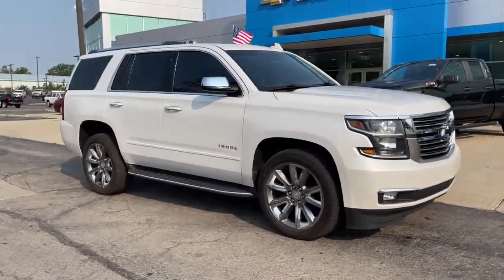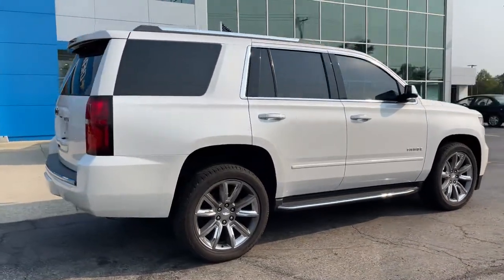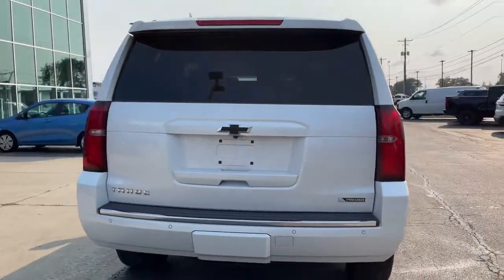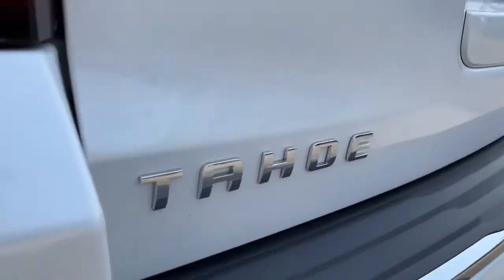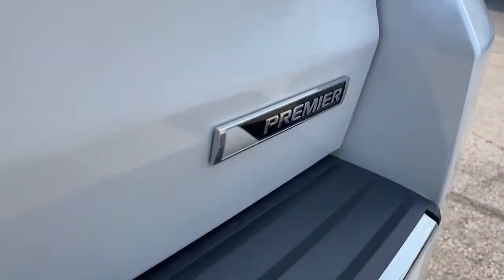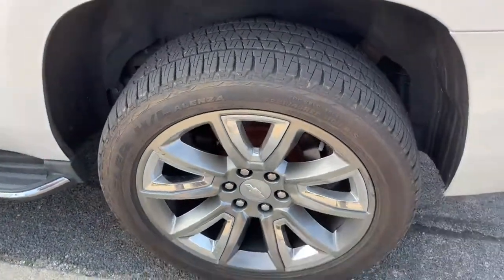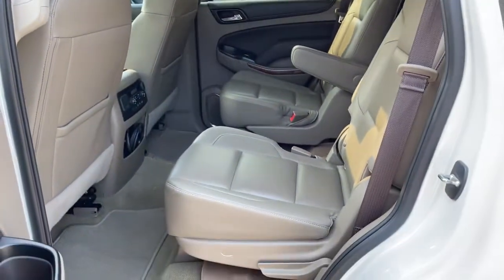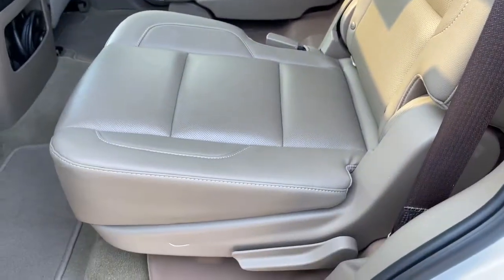2017 Chevrolet Tahoe Worthington, Columbus, Westerville, Powell, Delaware PXBZ176195A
Summit White Used 2017 Chevrolet Tahoe available in Worthington, Ohio at Mark Wahlberg Chevrolet of Worthington. Servicing the Westerville, Powell, Delaware area.

700 E. Dublin-Granville Road

Clean CARFAX.4WD Leather.2017 Chevrolet Tahoe Premier 4WD 6-Speed Automatic Electronic with Overdrive V8 16/22 City/Highway MPGRecent Arrival!